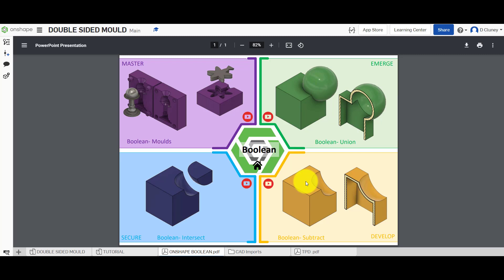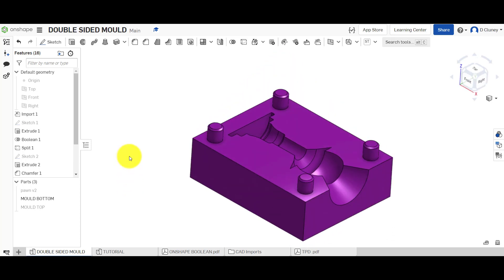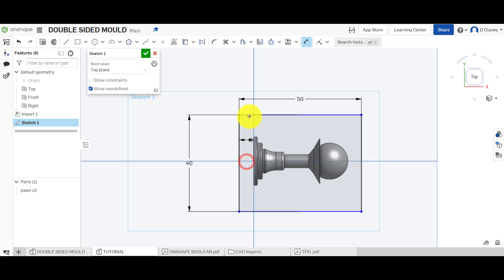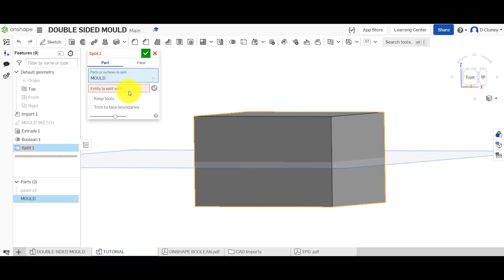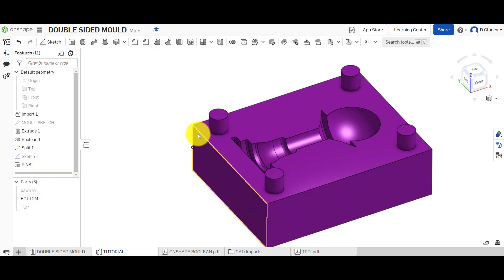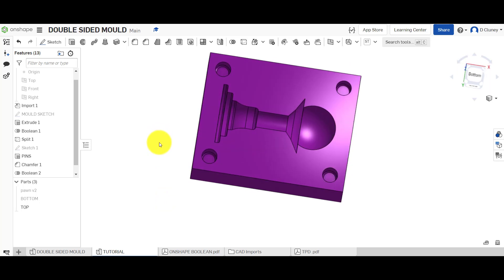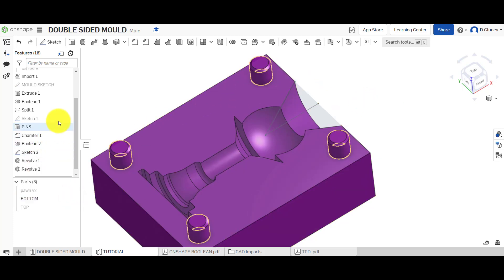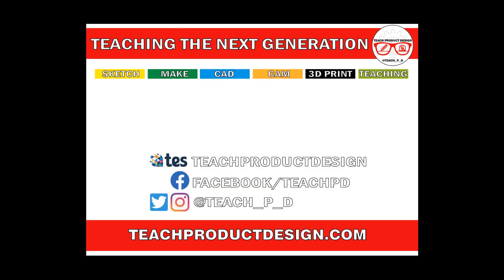Onshape tutorial. Creating complex moulds? step by step guide.